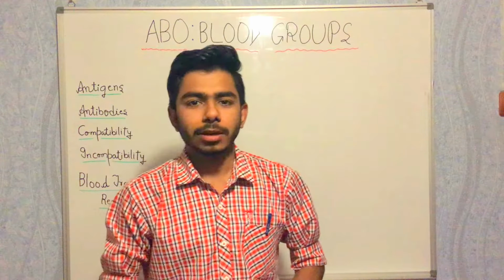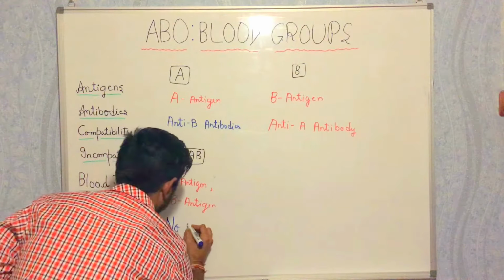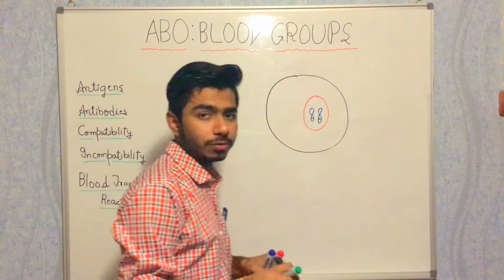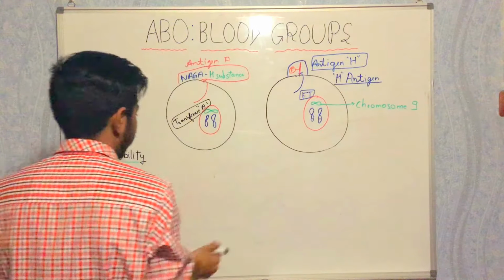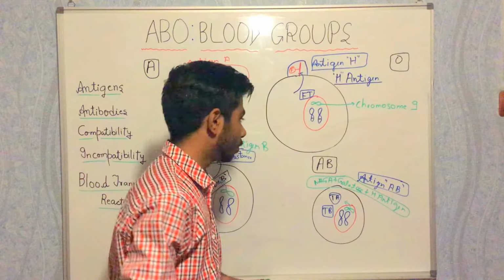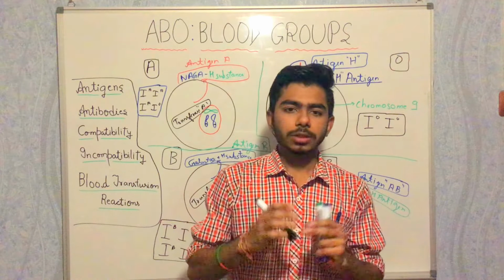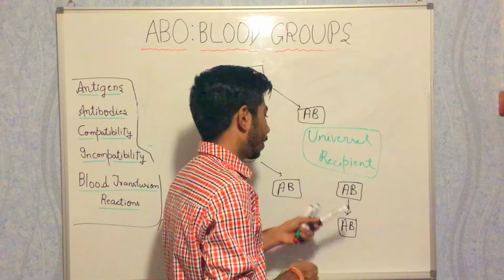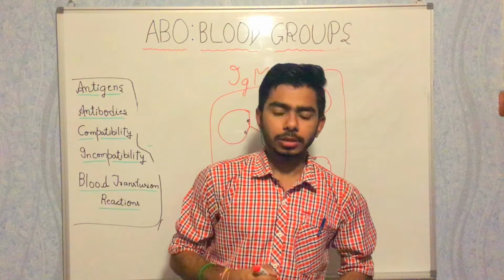ABO BLOOD GROUP SYSTEM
A blood type (also called a blood group) is a classification of blood based on the presence and absence of antibodies and also based on the presence or absence of inherited antigenic substances on the surface of red blood cells (RBCs). These antigens may be proteins, carbohydrates, glycoproteins, or glycolipids, depending on the blood group system. Some of these antigens are also present on the surface of other types of cells of various tissues. Several of these red blood cell surface antigens can stem from one allele (or an alternative version of a gene) and collectively form a blood group system. Blood types are inherited and represent contributions from both parents. A total of 35 human blood group systems are now recognized by the International Society of Blood Transfusion (ISBT).The two most important ones are ABO and the RhD antigen; they determine someone's blood type (A, B, AB and O, with +, − or Null denoting RhD A complete blood type would describe a full set of 30 substances on the surface of RBCs, and an individual's blood type is one of many possible combinations of blood-group antigens. Across the 35 blood groups, over 600 different blood-group antigens have been found.Almost always, an individual has the same blood group for life, but very rarely an individual's blood type changes through addition or suppression of an antigen in infection, malignancy, or autoimmune disease. Another more common cause in blood type change is a bone marrow transplant. Bone-marrow transplants are performed for many leukemias and lymphomas, among other diseases. If a person receives bone marrow from someone who is a different ABO type (e.g., a type A patient receives a type O bone marrow), the patient's blood type will eventually convert to the donor's type.
Some blood types are associated with inheritance of other diseases; for example, the Kell antigen is sometimes associated with McLeod syndrome. Certain blood types may affect susceptibility to infections, an example being the resistance to specific malaria species seen in individuals lacking the Duffy antigen.